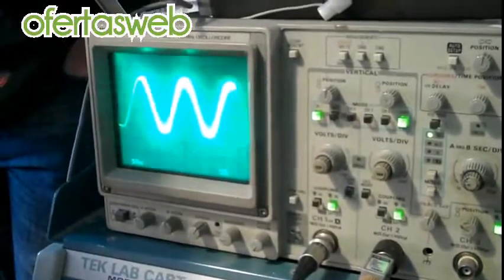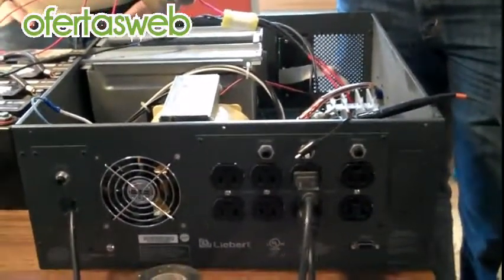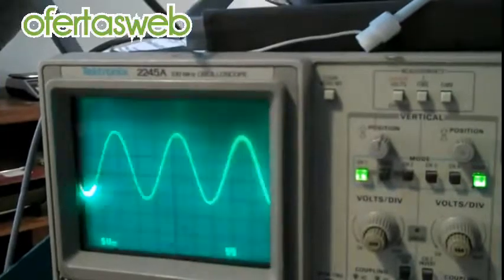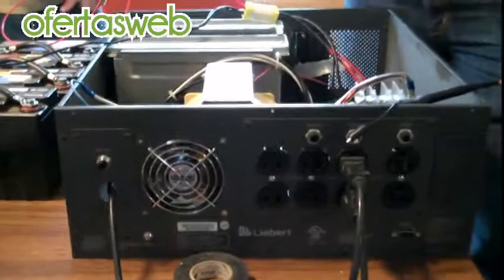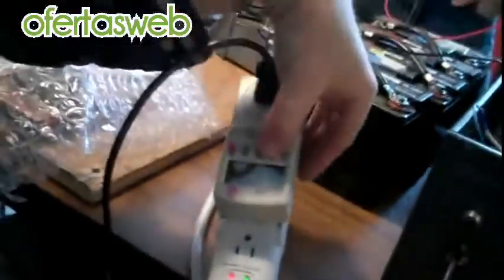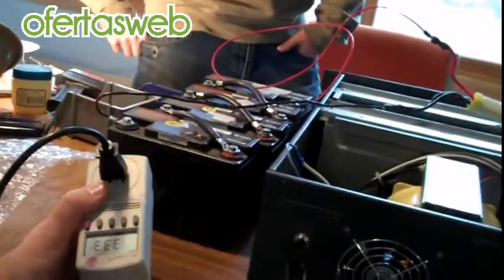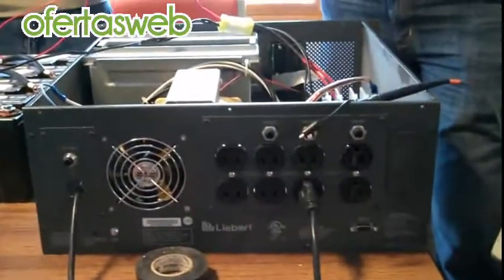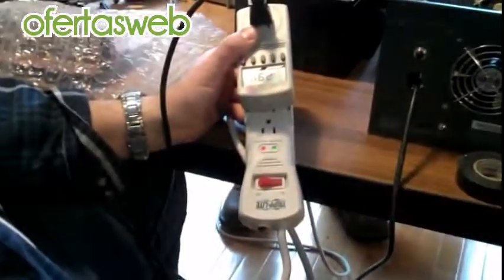Inversor onda modificada | maquinariayocio.com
maquinariayocio.com explica las características del inversor onda modificada, además esta claro que los inversores están diseñados para transformar el voltaje de un sistema de baterías al voltaje que tenemos en la vivienda. Échale un vistazo en maquinariayocio.com